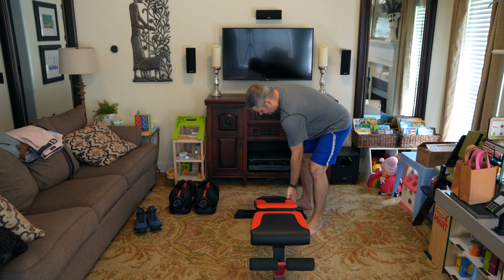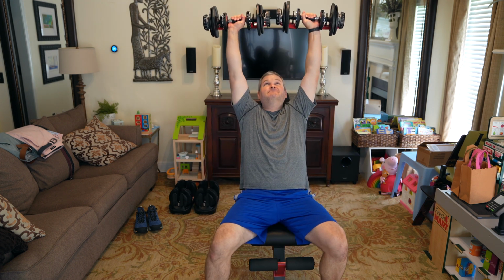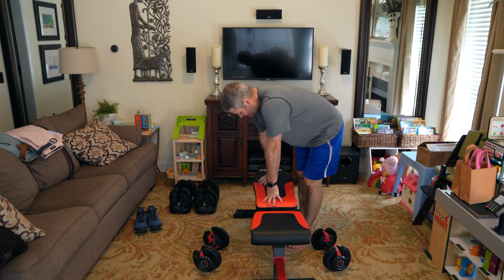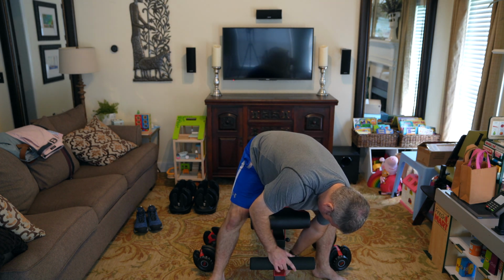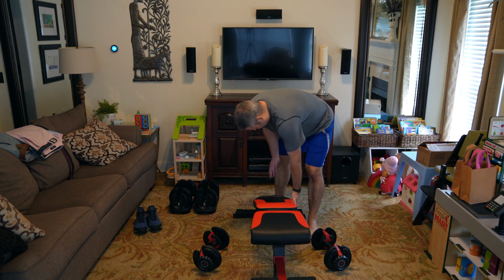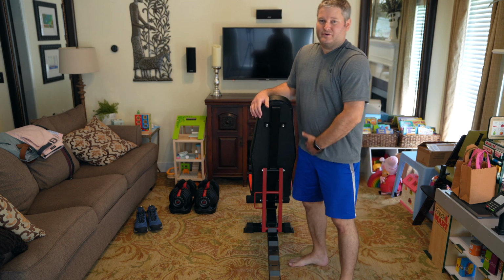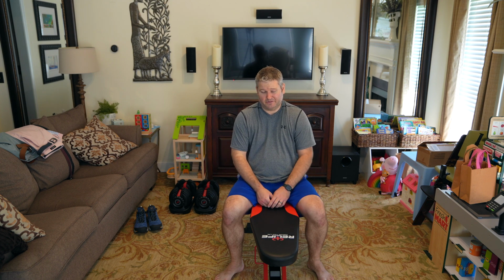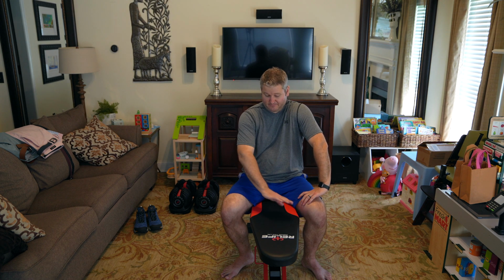RELIFE REBUILD YOUR LIFE Adjustable Weight Bench Initial Impressions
The RELIFE REBUILD YOUR LIFE Adjustable Weight Bench was easy to assemble by myself. It came with all parts and tools that were required for assembly. Once assembled, the bench was very sturdy and fits my body 6'2" ~220 pounds well! I'm even able to use this bench for sit-ups and that was a major plus for me! Although the bench is highly adjustable, I found the decline position to be uncomfortable for lifting dumbbells but perfectly acceptable for sit-ups. Flat, incline and upright all work GREAT for me, while lifting dumbbells! Although this bench does not fold up for storage, it's narrow and lightweight enough to move into another room while not in use. I prefer that over a bench that is collapsible but offers inferior build quality. For the price paid and quality of the components, this is an excellent exercise bench! Hopefully it will provide me multiple quality workouts, until the pandemic ends and it's safe to return to the gym. I prefer the gym environment for working out but this bench is an excellent home gym bench!